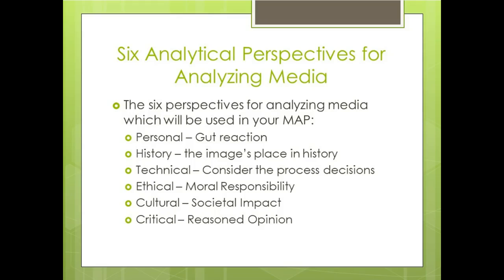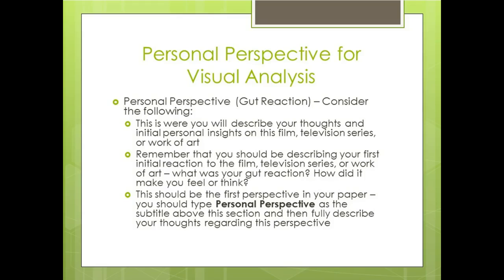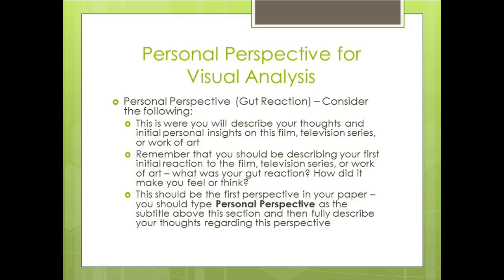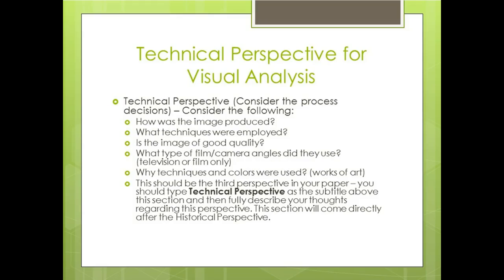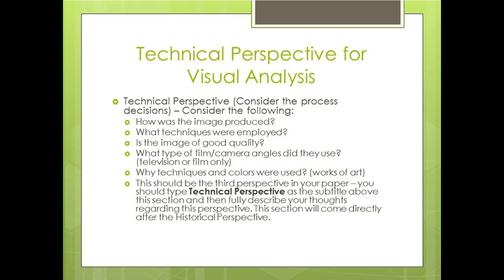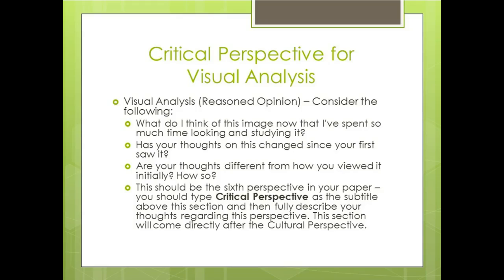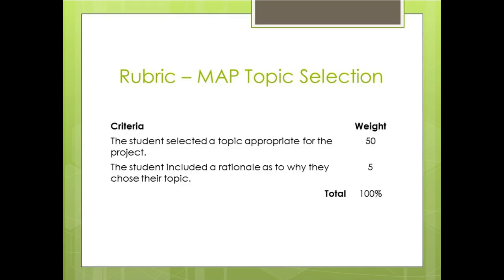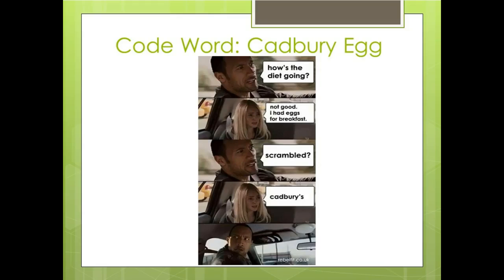Blackboard 6 week course MAP Video